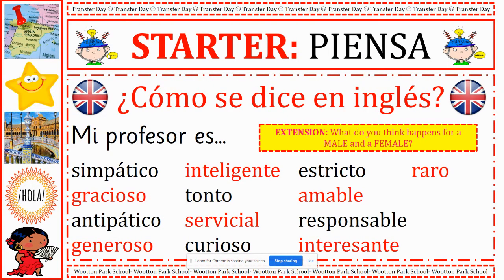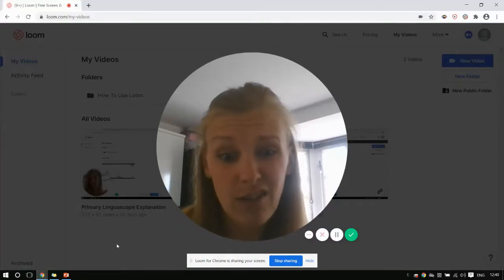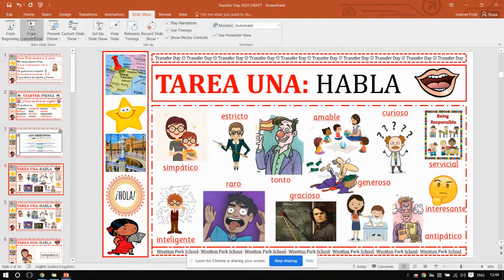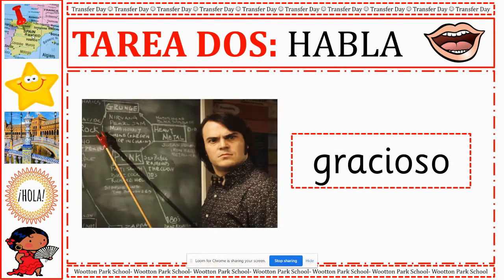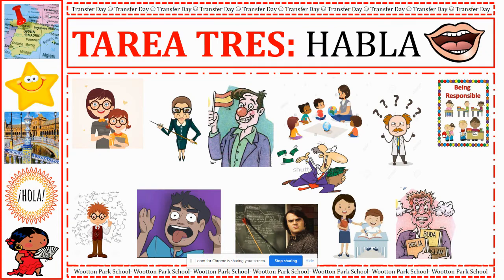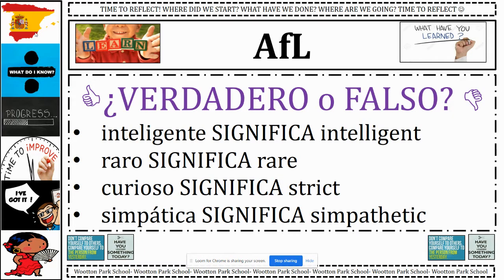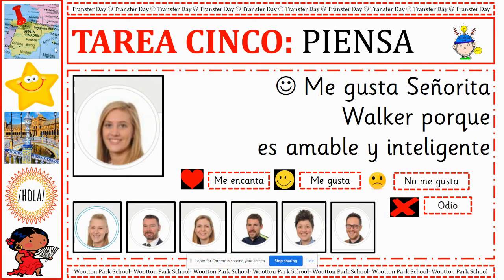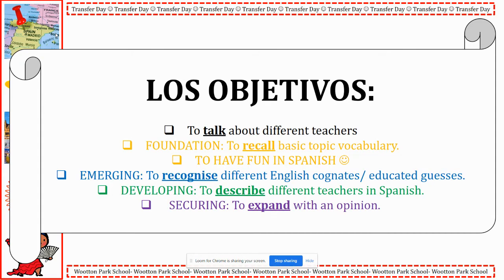Spanish Taster Lesson- Mrs Frost